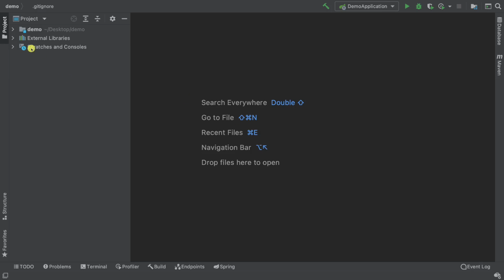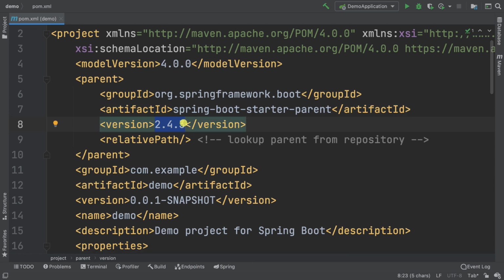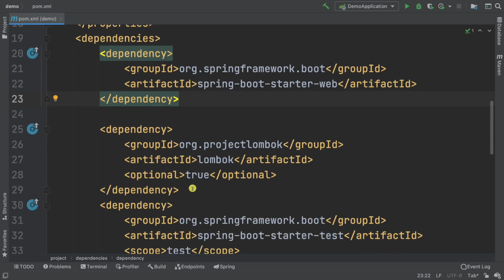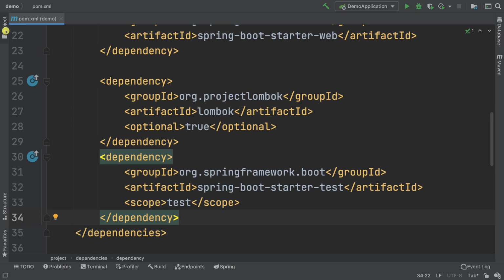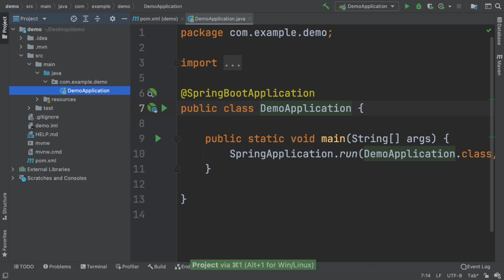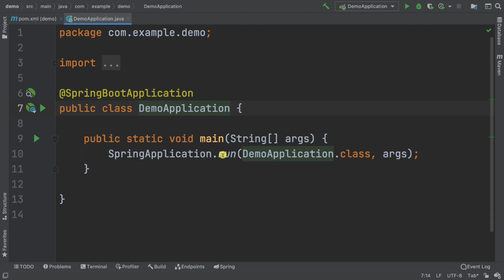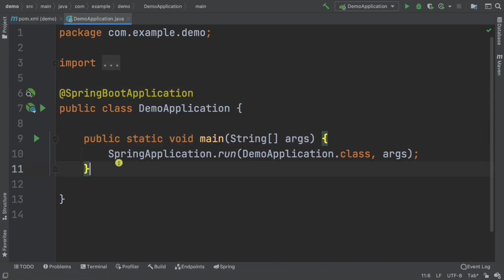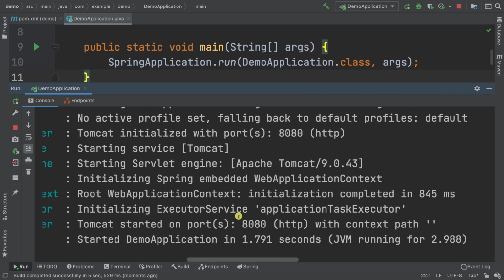Amigos Code Full Stack Spring Boot and React PROFESSIONAL part 004